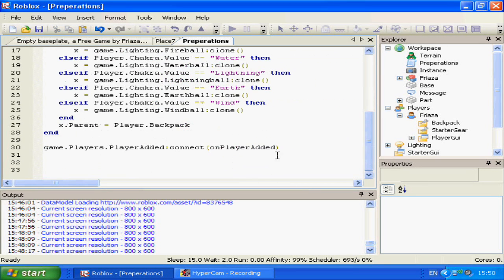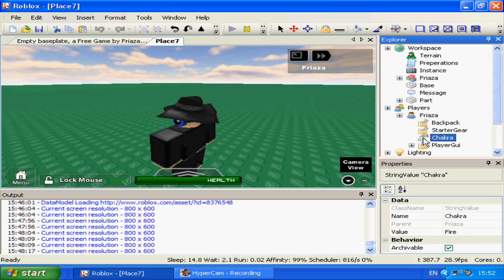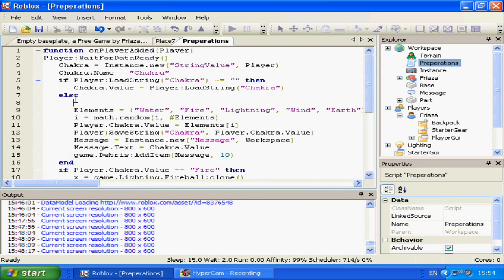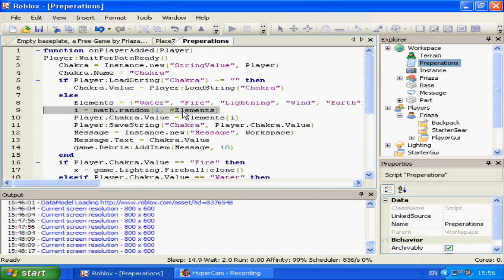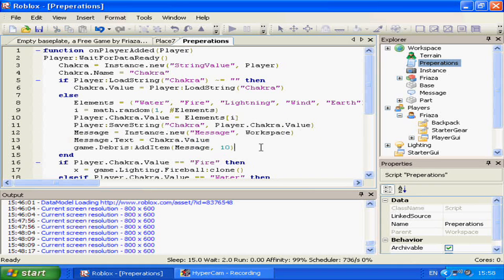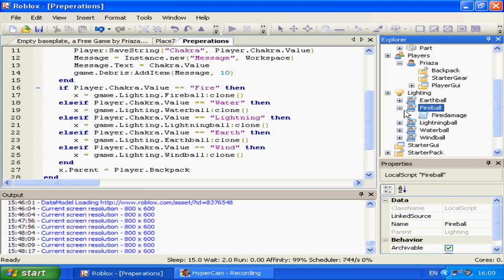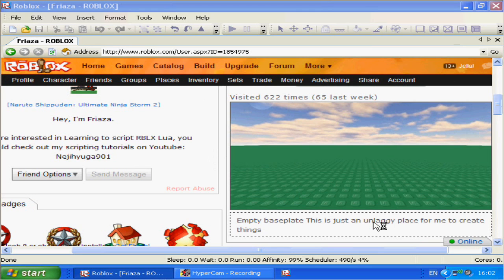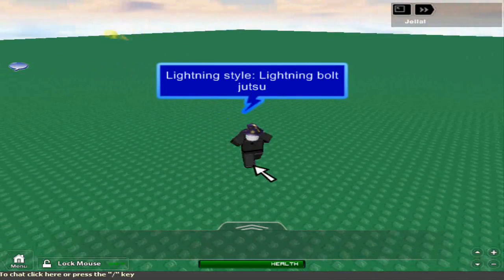ROBLOX Lua Scripting Tutorial 9 Tables and Random ability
ROBLOX Lua Scripting Tutorial 9 Tables and Random ability. In this tutorial I demonstrate the use of Tables and random abilities selected using math.random, Table and Data persistence with the user of .PlayerAdded . Here is the fireball I used in this video that you may use